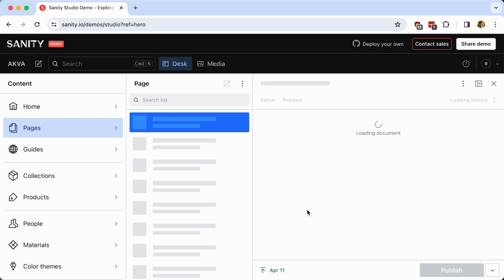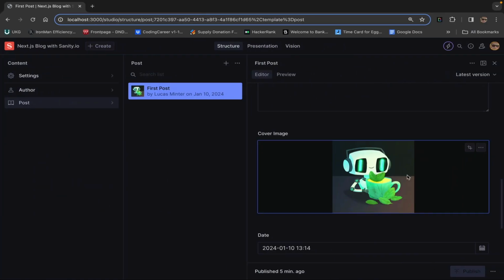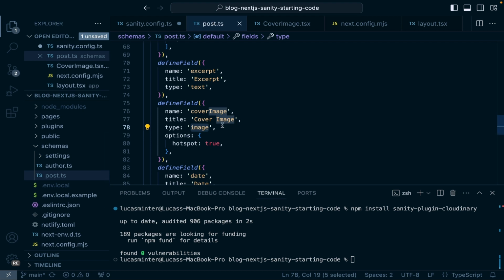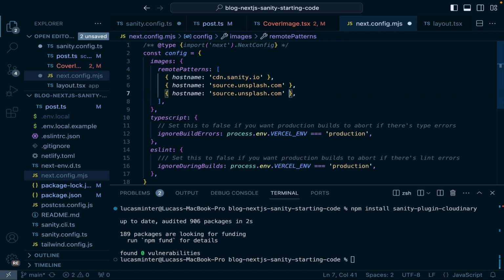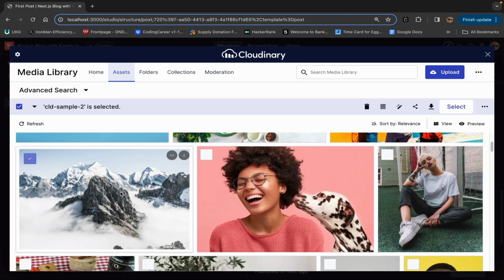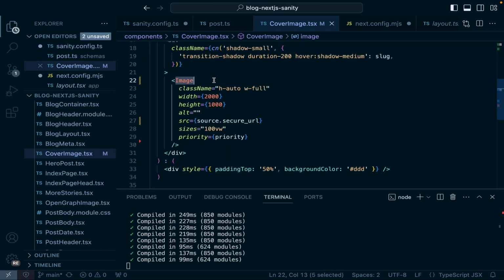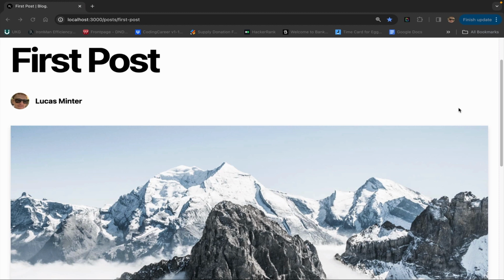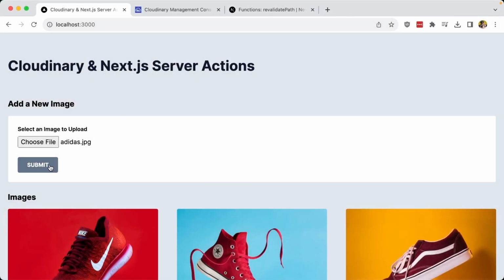Add Images to Sanity with Cloudinary - Dev Hints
Add Cloudinary images to Sanity using the Sanity Cloudinary Plugin.

We'll walk through how to install and configure the Cloudinary Plugin including defining the fields and setting up the plugin in a Sanity project allowing you to directly add Cloudinary images in your Sanity content. We'll also see how we can then query for those images to use inside of a Next.js project along with Next Cloudinary's CldImage component.

Instructor: Lucas Minter